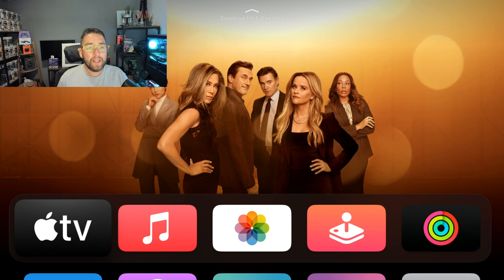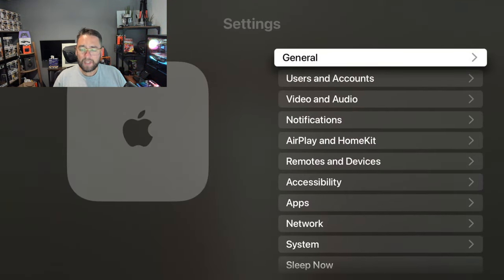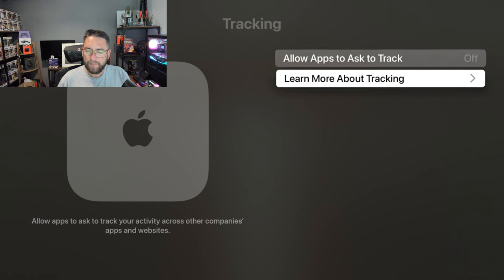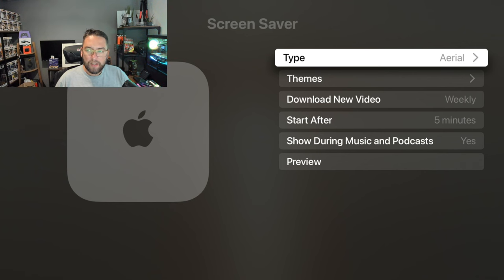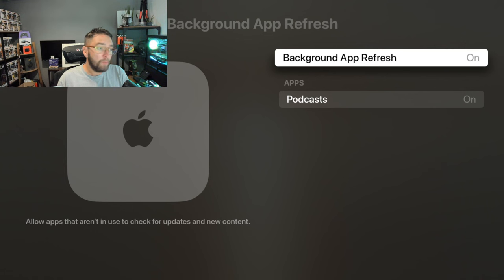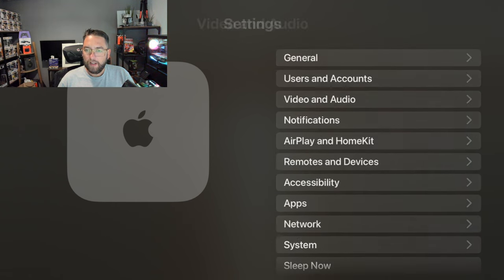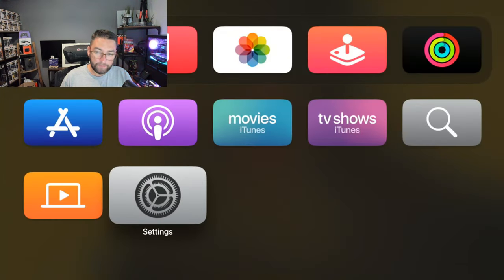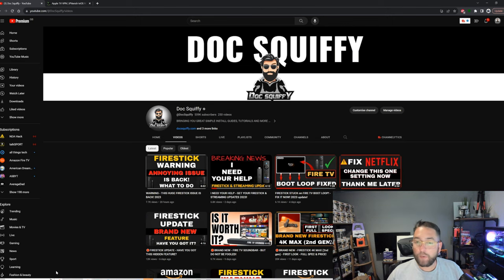APPLE TV SETTINGS YOU NEED TO TURN OFF NOW!!! 2023 UPDATE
Apple TV are great free streaming devices, But keeping them buffer free and running safely is key.